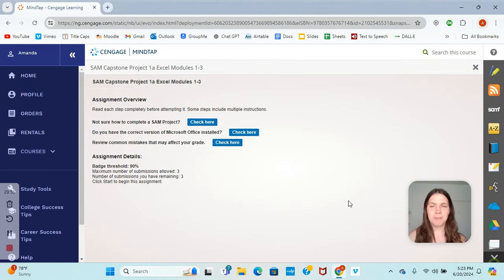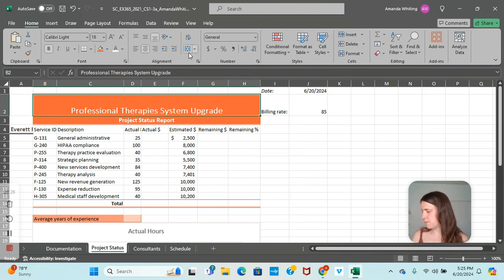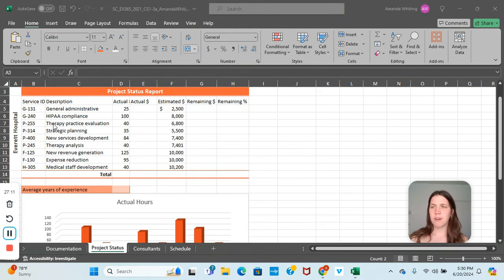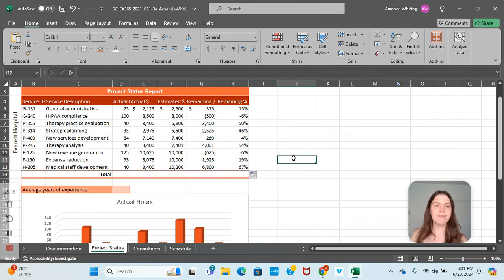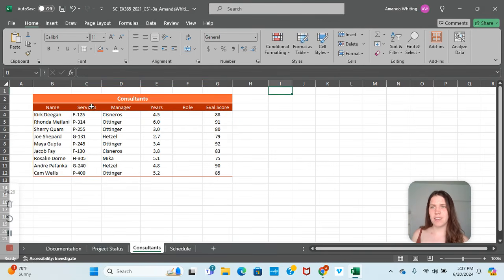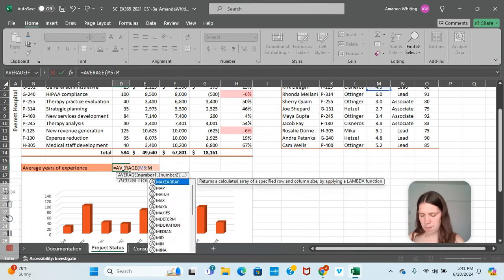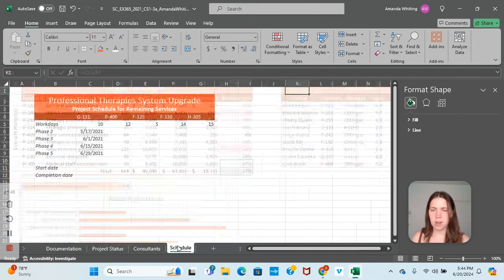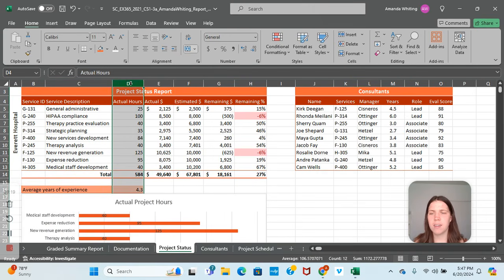SAM Capstone Project 1a Excel Modules 1-3 Ensight Healthcare Consultants Updated 2024 Tutorial